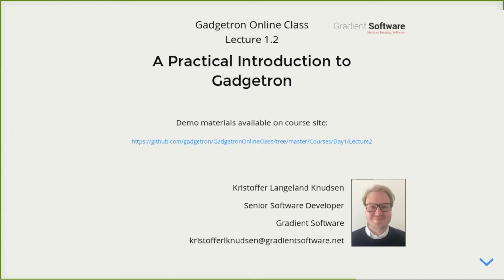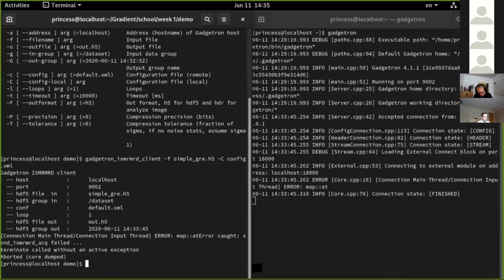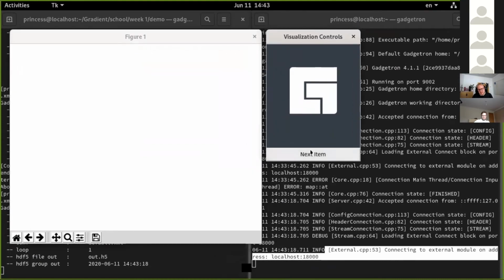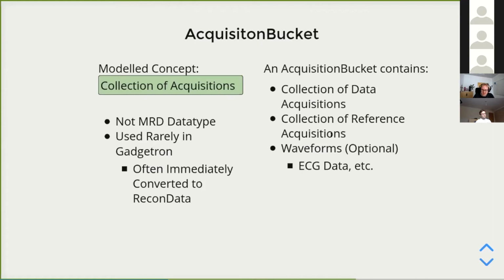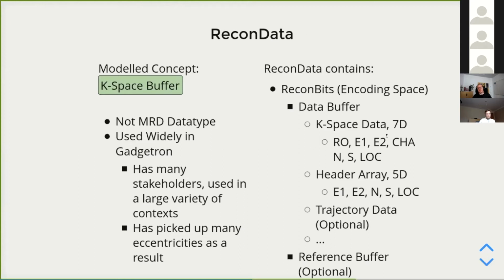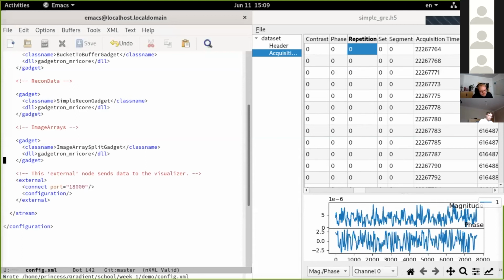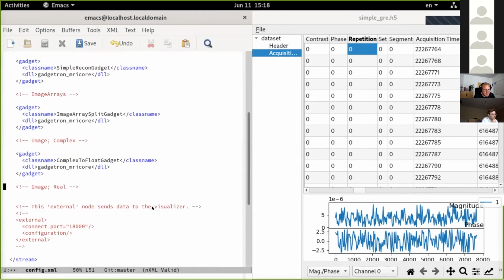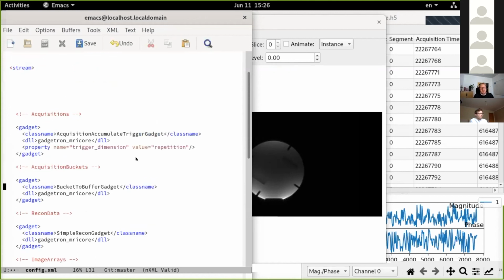Gadgetron Online Course: Day 1 - Part 2 - A practical introduction to Gadgetron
Part 2 - A practical introduction to Gadgetron with Kristoffer Knudsen